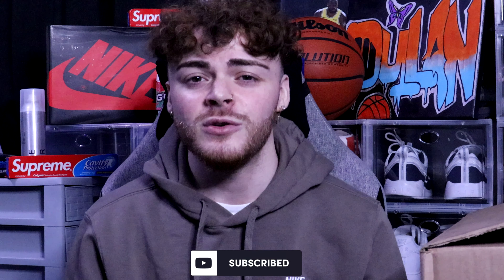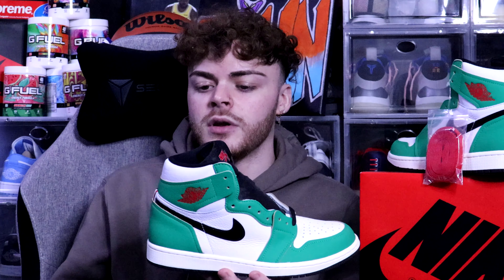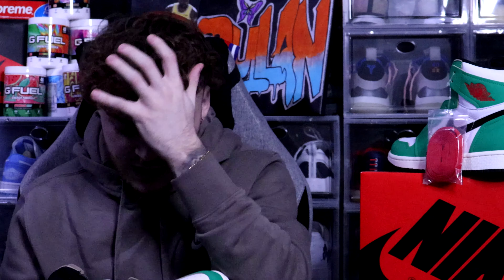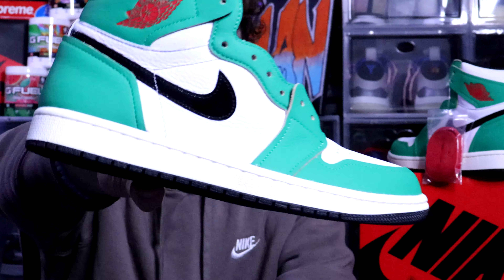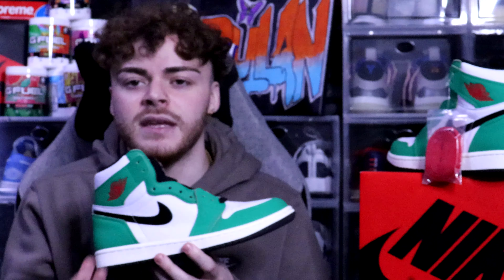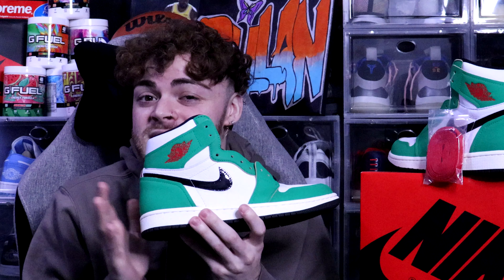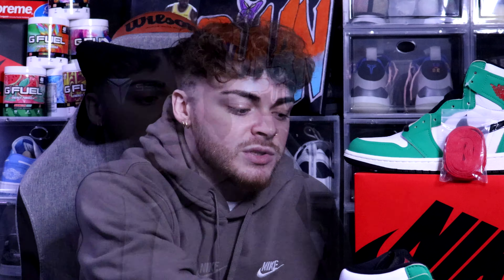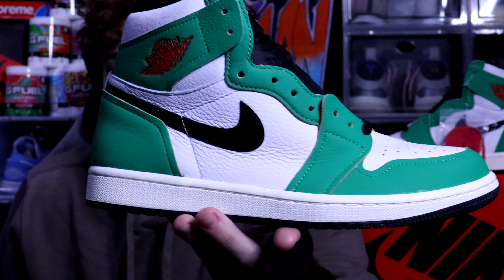Unboxing and On Foot Review of *NEW* Air Jordan 1 Lucky Green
On foot look and in depth review of the newly released Air Jordan 1 Lucky Green!